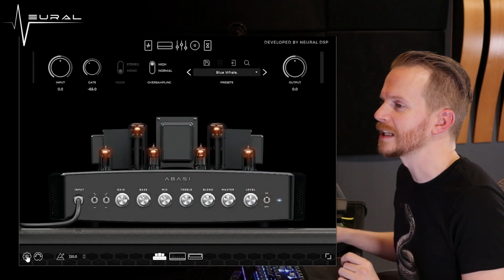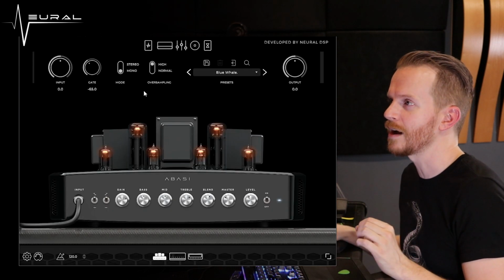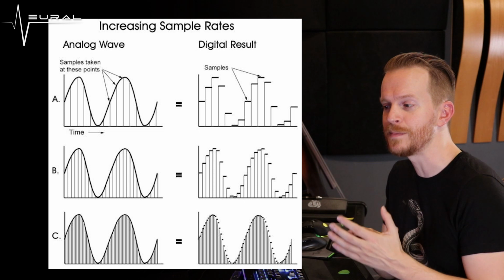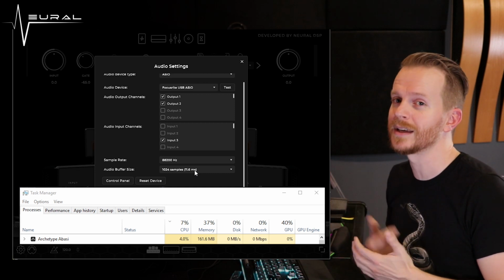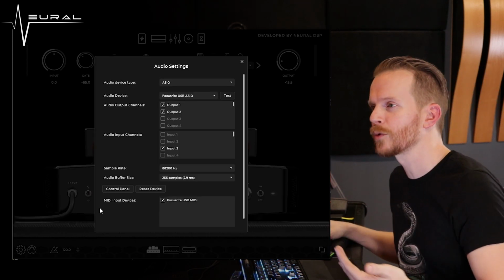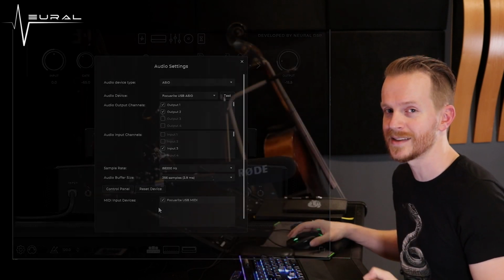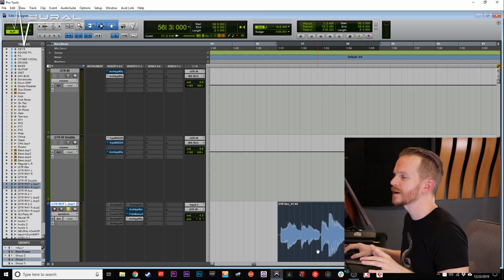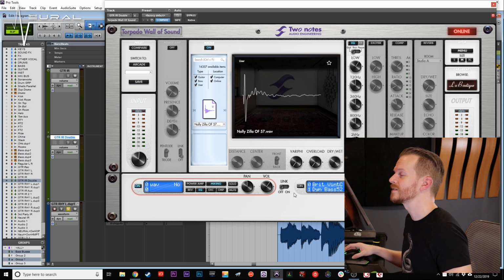FAQ #1 | Standalone Audio Setup? | 3rd Party Impulse Responses? | Multiple Tones on One Source?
In this video, Steven addresses some frequently asked questions regarding the best audio setup for the standalone plugins, mixing and matching IR's from 3rd party manufacturers, and whether it's possible to use multiple Neural DSP amps on a duplicated audio source.  If you have questions you'd like answered on this channel, leave them in comments down below and i'll either address you directly or keep the question for the next episode.

Time Stamps
0:25 - What's the best audio setup for the standalone plugins?
1:35 - Sample rate and buffer size.
4:49 - How can I use 3rd party IR's with Neural DSP IR's?
5:52 - MPT IR vs Non MPT IR
6:10 - PSA: Take frequent breaks to maintain perspective and prevent hearing loss.
8:00 - Using IR loaders to modify phase properties of 3rd party IR's.
9:52 - Can I use multiple Neural DSP plugins on a single, duplicated audio source?